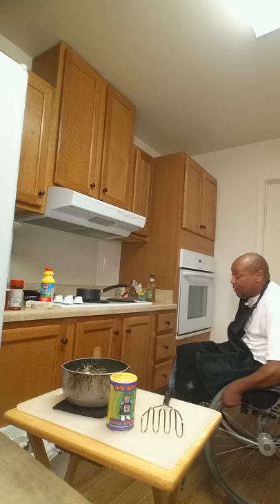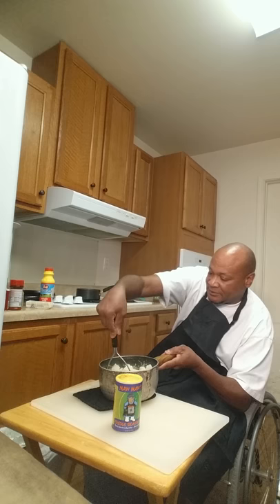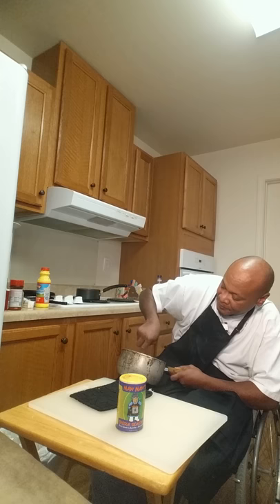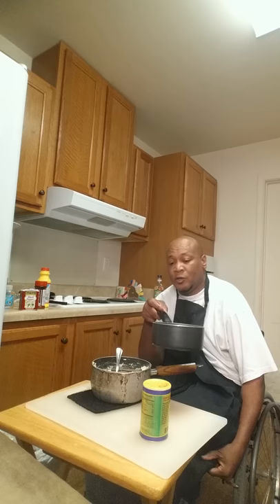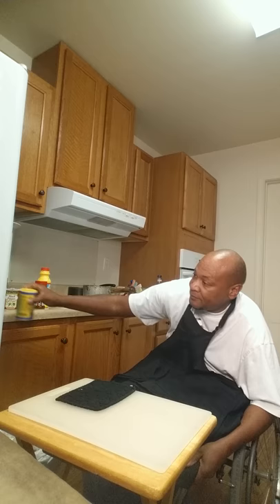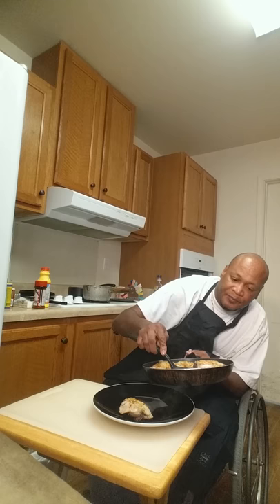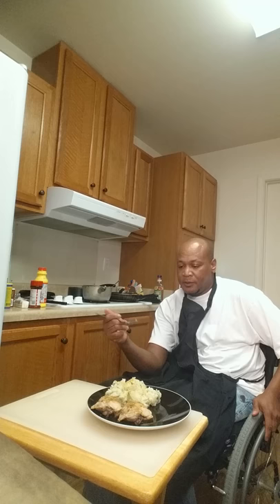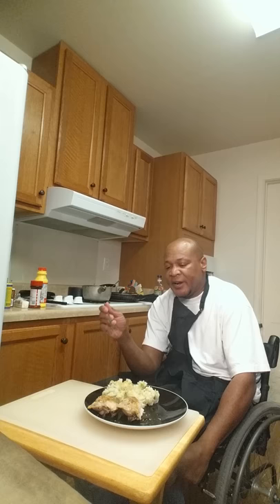Everything from the wheelchair cooking show cooking with Italian dressing show 15